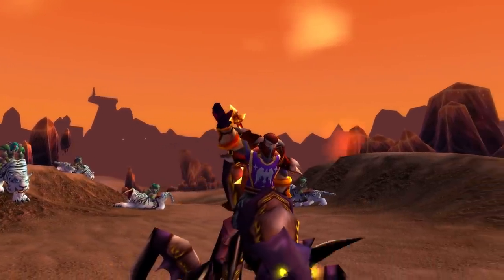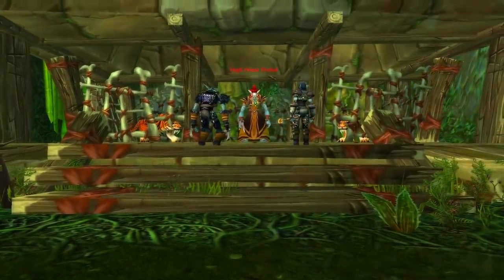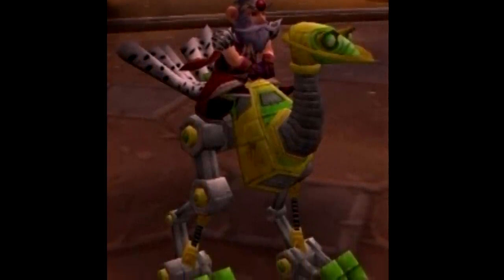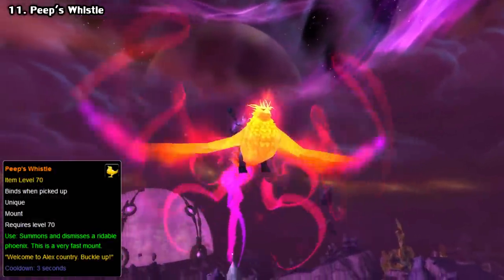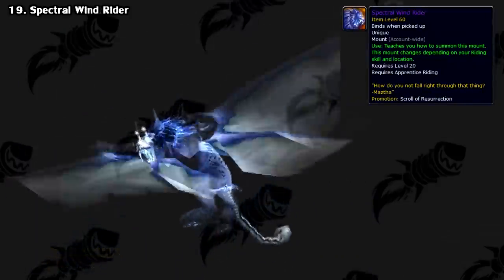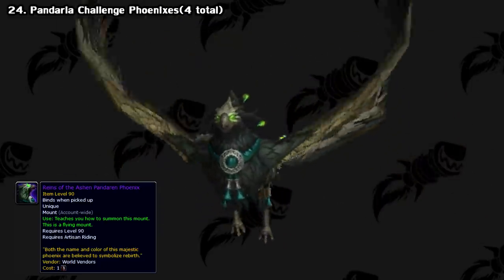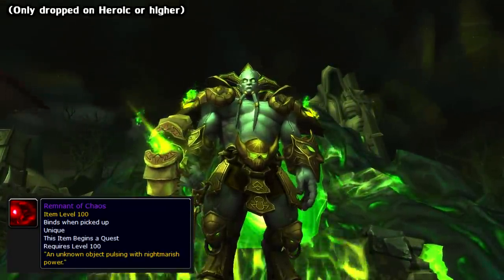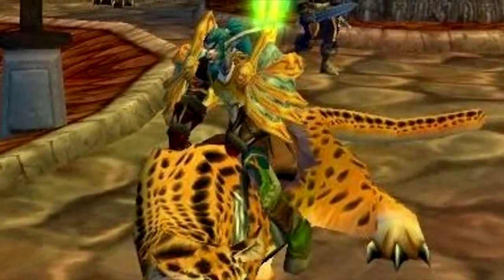Every Unobtainable Mount In World of Warcraft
A comprehensive list of all of the unobtainable mounts in World of Warcraft(That were in-game at some point). There are a lot that have been datamined.

Thanks to WarcraftMounts. Great mount resource for WoW